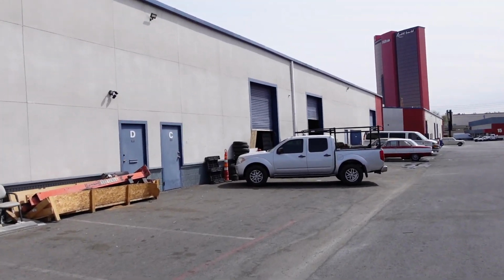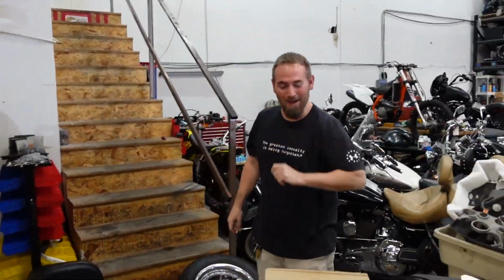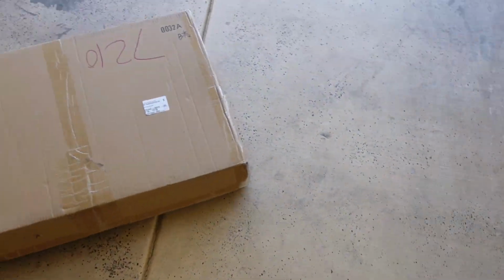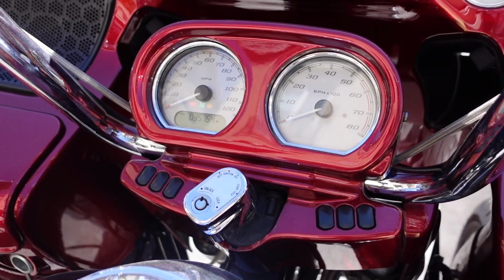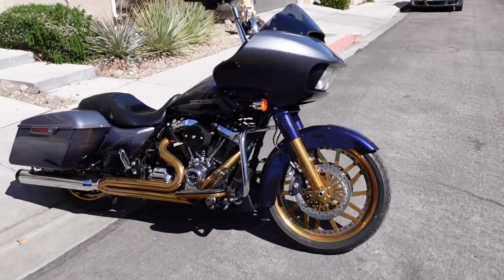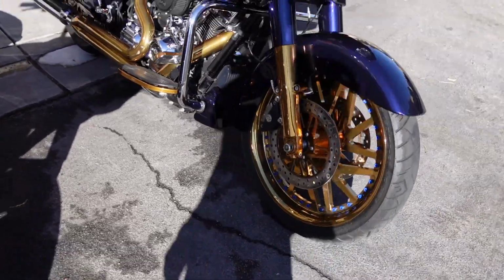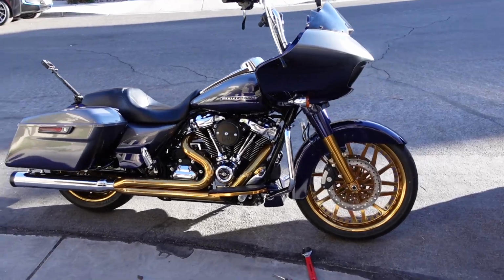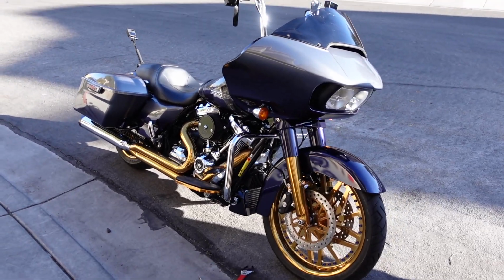I HAD TO WALK THE HARLEY HOME TODAY SMH! *BROKE DOWN*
ENTER FOR A CHANCE TO WIN "THE BIG 22"(1ST PLACE): 2022 FORD F350 + 2022 ROAD GLIDE SPECIAL AMONGST OTHER PRIZES